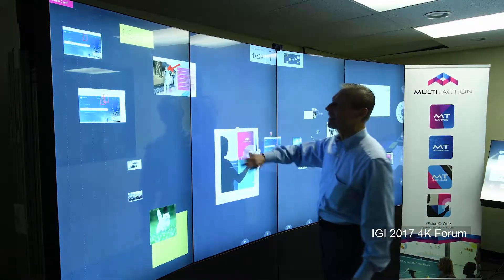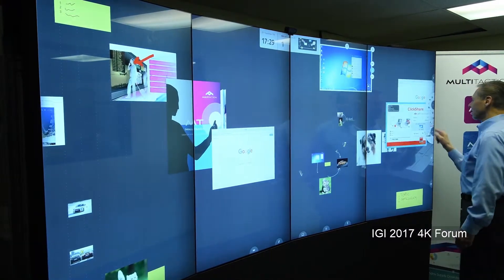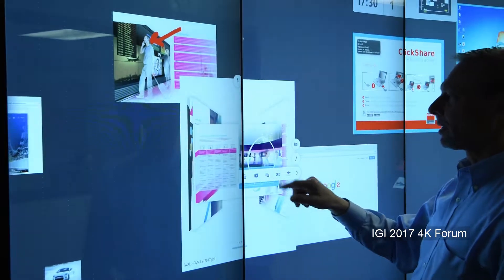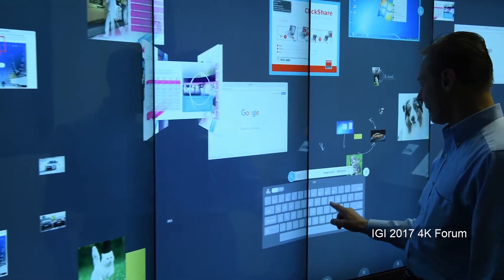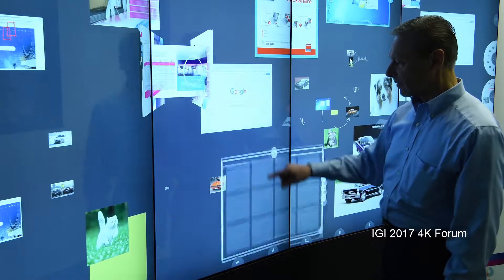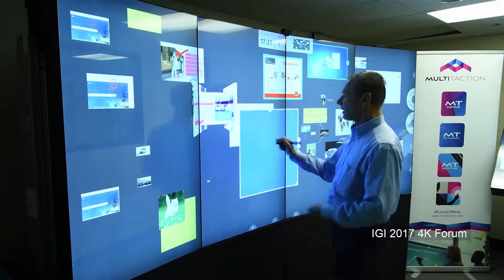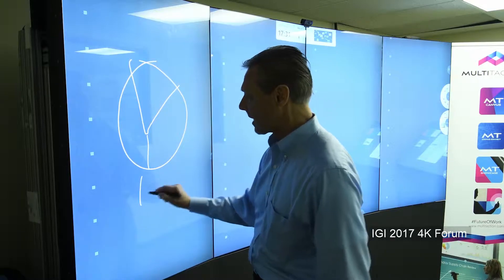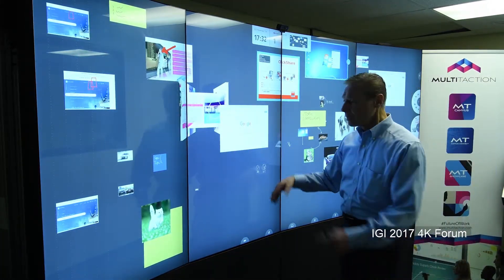Multitaction MT Canvus demo at IGI 4K Forum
Multitaction MT Canvus demo at 4K Forum Detroit!

MultiTaction multi-touch displays and innovative software enable advanced visualization, increase user engagement and make collaboration easy.